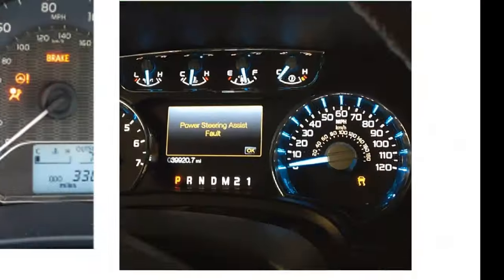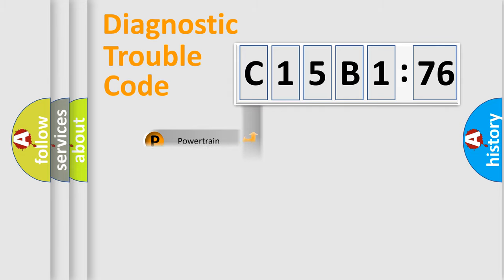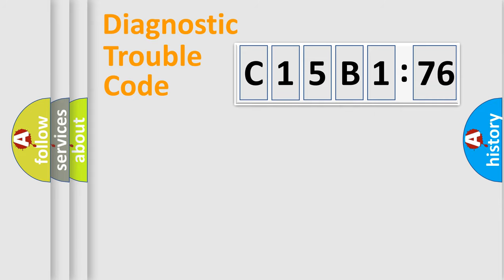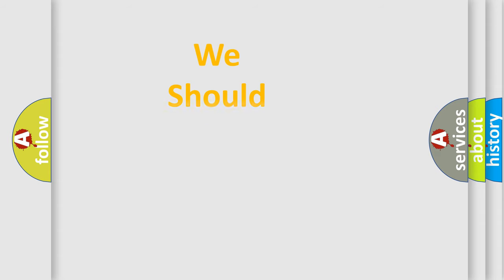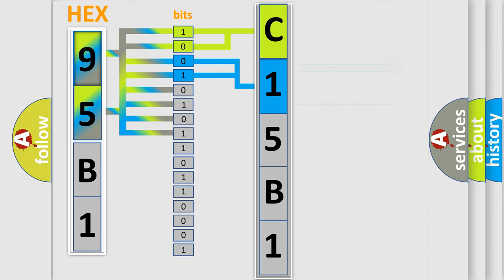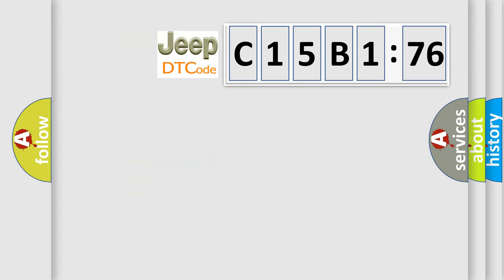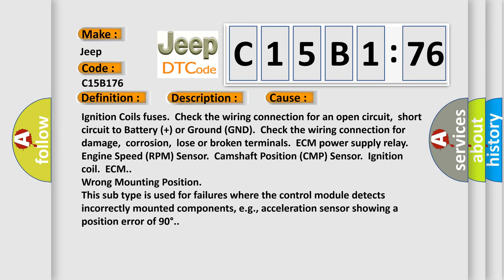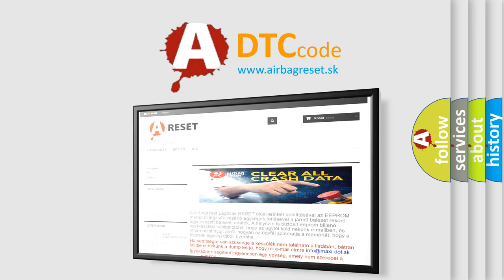DTC Jeep C15B1-76 Short Explanation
Contents:
0:21 Basic DTC analysis according to OBD2 protocol standard.
1:48 Insight into programming
2:58 A diagnostically understandable description of the Diagnostic Trouble Code
3:05 Basic error definition

Make:
Jeep
Code:
C15B1 76
Definition:
Ignition Coil B Primary Control Circuit High
Description:
Engine speed,5000 RPM
Cause:
Ignition Coils fuses.Check the wiring connection for an open circuit,short circuit to Battery (+) or Ground (GND).Check the wiring connection for damage,corrosion,lose or broken terminals.ECM power supply relay.Engine Speed (RPM) Sensor.Camshaft Position (CMP) Sensor.Ignition coil.ECM.